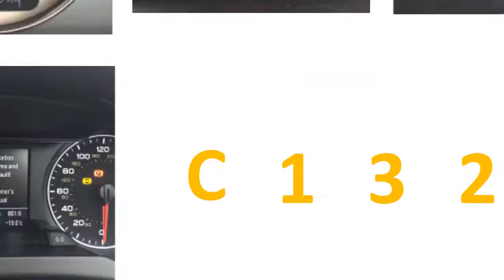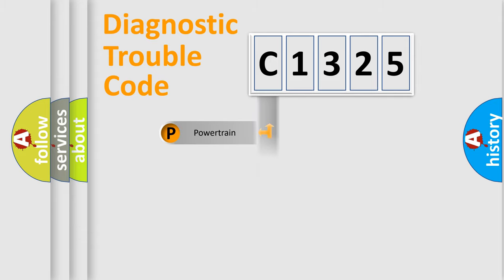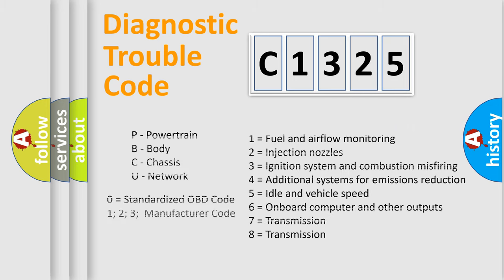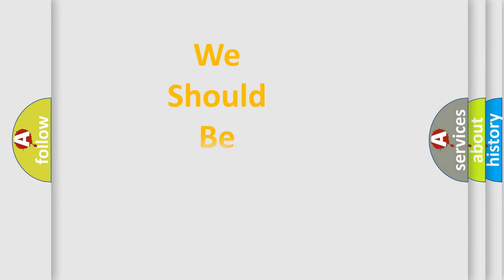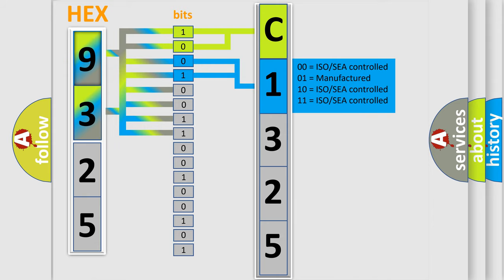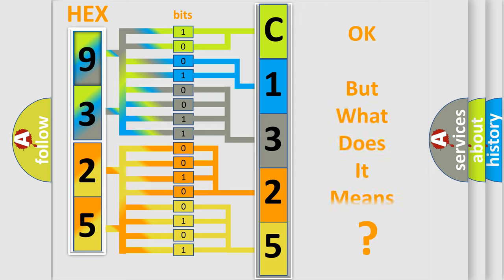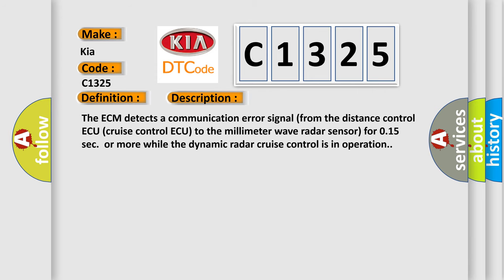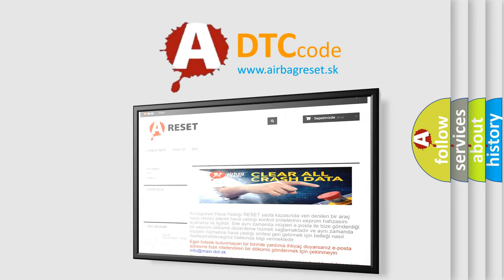DTC KIA C1325 Short Explanation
Contents:
0:21 Basic DTC analysis according to OBD2 protocol standard.
1:48 Insight into programming
2:58 A diagnostically understandable description of the Diagnostic Trouble Code
3:05 Basic error definition

Make:
Kia
Code:
C1325
Definition:
Lost Communication with Radar Sensor
Description:
The ECM detects a communication error signal (from the distance control ECU (cruise control ECU) to the millimeter wave radar sensor) for 0.15 sec.or more while the dynamic radar cruise control is in operation.